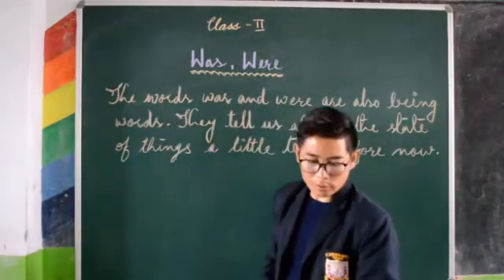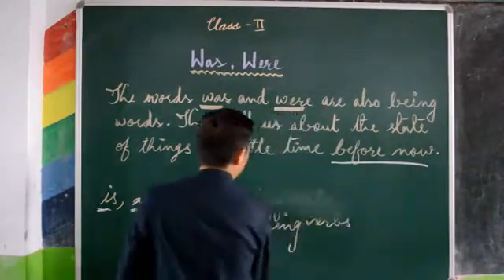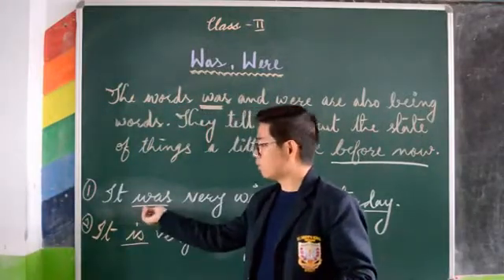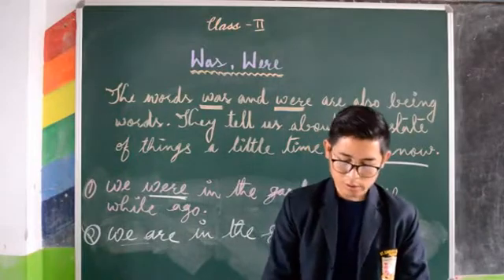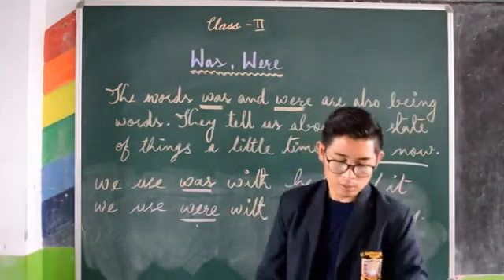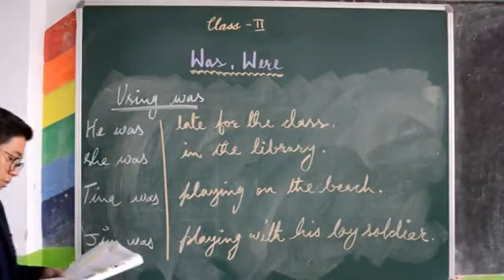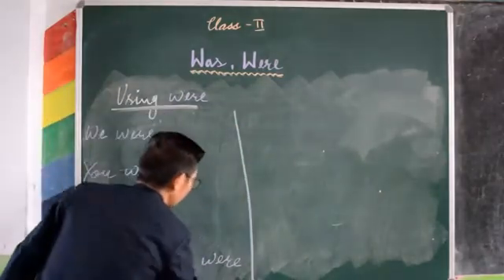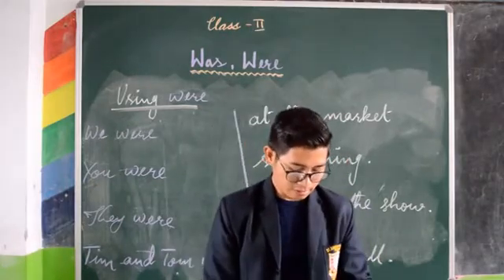Class 2 English 1 Was&Were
M/s Pratap Rai